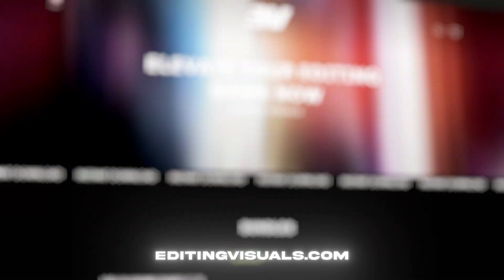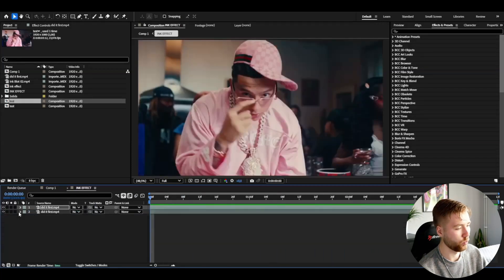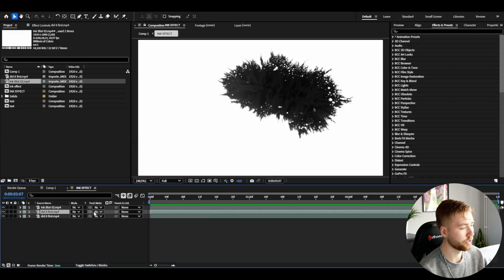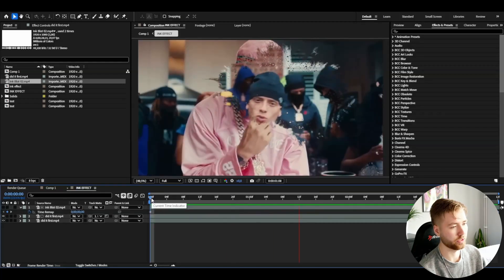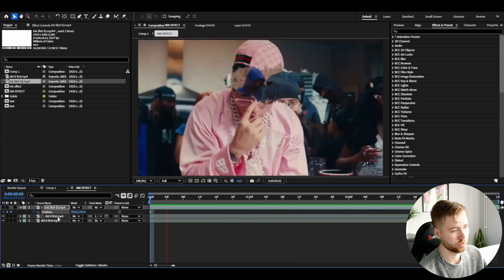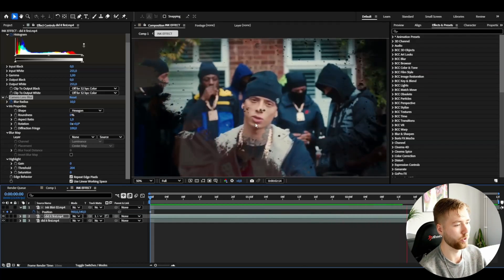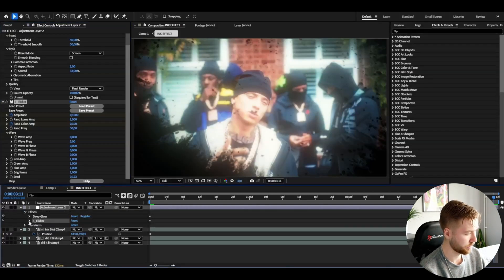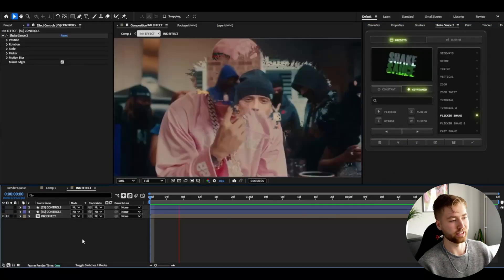How To Make This Crazy INK Effect In After Effects (Tutorial)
In todays video Pelle is showing you guys how to make an Ink Effect in Adobe After Effects. Hope you guys enjoyed the video!